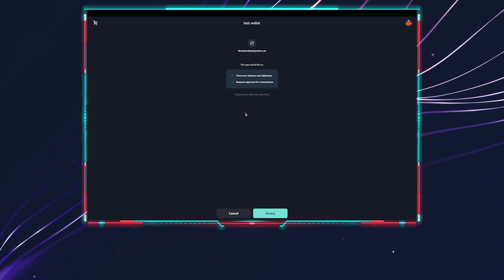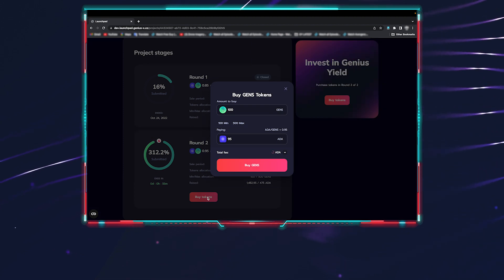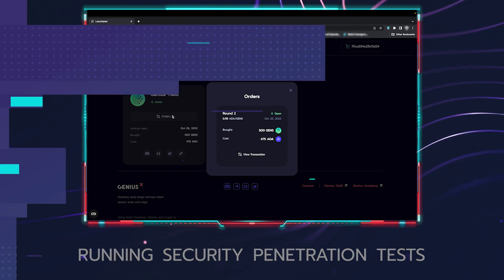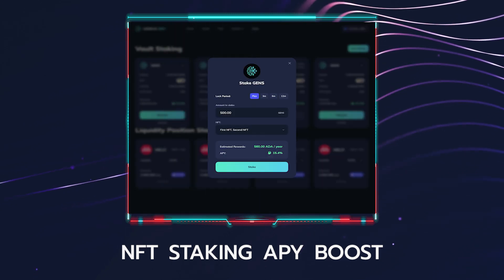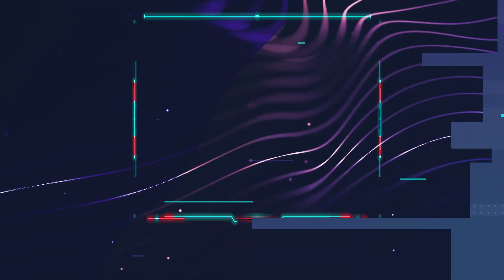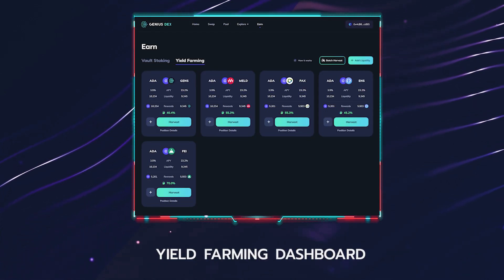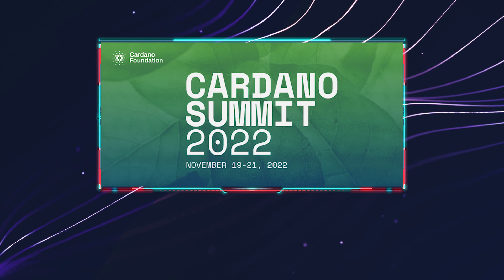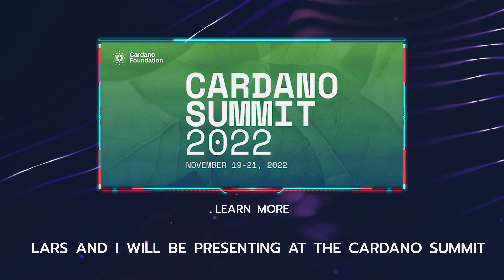Monthly Update #8 October 2022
Welcome to the 8th Genius Yield monthly update, in this episode Marvin Bertin CSO at Genius Yield covers various topics :

0:00 Jingle intro
0:19 Introduction
0:40 Genius X Launchpad overview
2:41 Genius X Launchpad Public Tesnet
4:17 GENS Public sale
4:42 Genius DEX Stacking Platform
5:19 Genius DEX Smart Contracts
5:46 Genius DEX UI design
6:21 Genius DEX Smart Order Routers
8:07 In-house Genius Haskell PAB
9:41 Dapp off-chain infrastructure
10:57 Order management system
11:48 Meet Lars & Marvin at Cardano Summit
12:09 Conclusion
14:40 Jingle outro